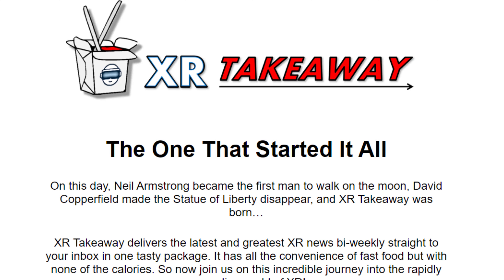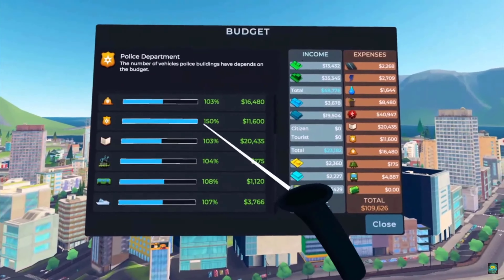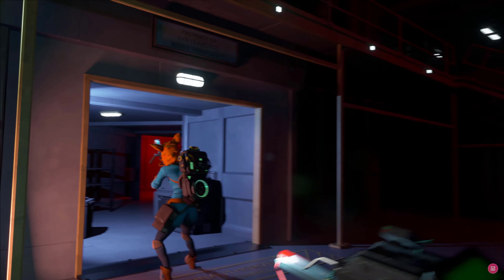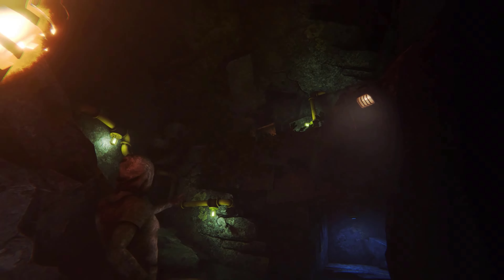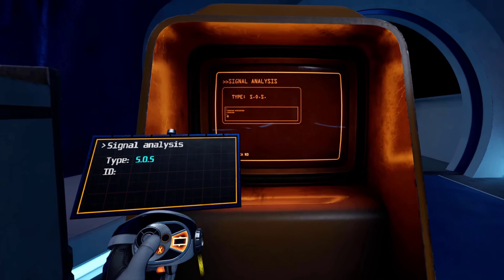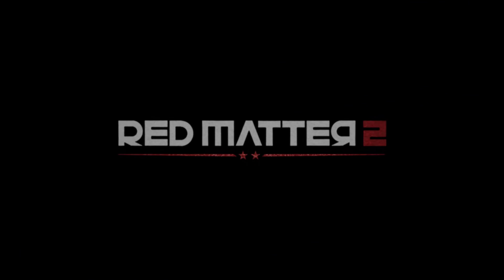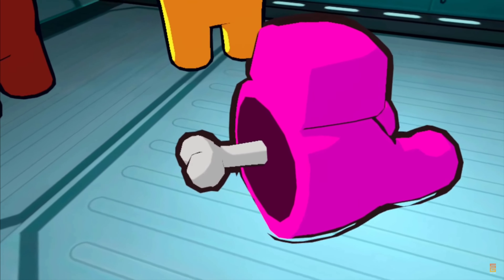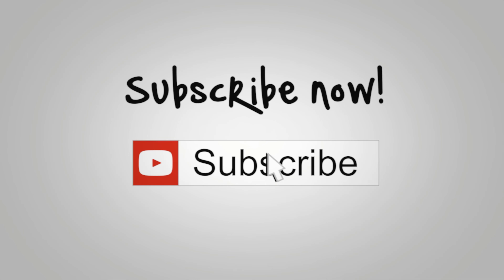New Quest 2 Games For 2022: Ghostbusters VR, Bonelab, Red Matter 2 & Among Us VR!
The XR Takeaway Newsletter is here! Sign-up

We take a deep dive into some of the new Quest 2 games coming in 2022. Join me as I talk about all we know about Ghostbusters VR, Bonelab, Red Matter 2 and Amon Us VR!

INTRO: 0:00
XR TAKEAWAY NEWSLETTER: 0:58
META GAMING SHOWCASE: 1:35
GHOSTBUSTERS: 2:20
BONELAB: 4:29
RED MATTER 2: 6:00
AMONG US VR: 7:35
OUTRO: 9:23